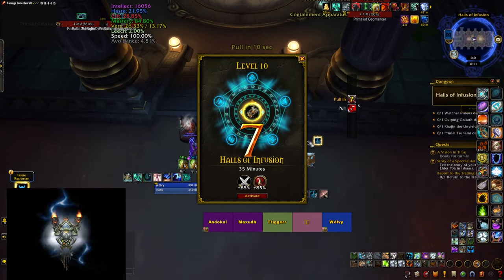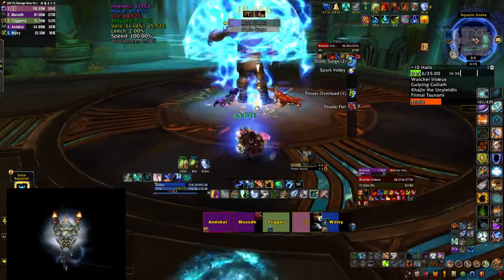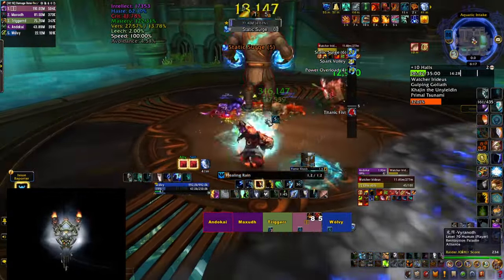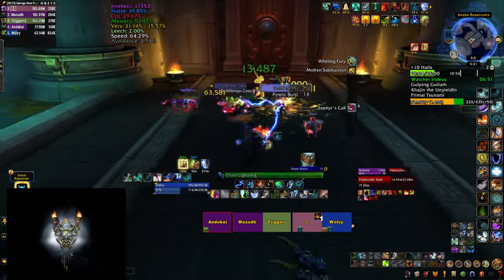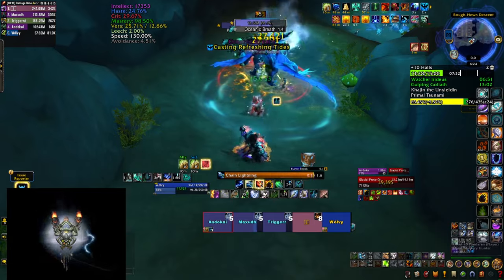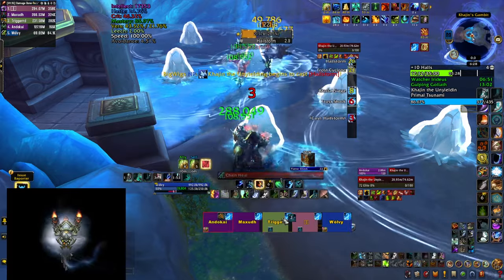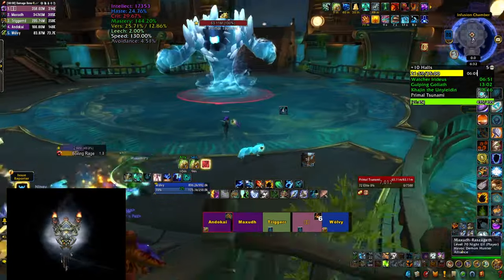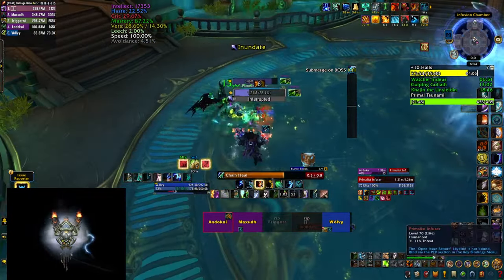Halls of Infusion Mythic+ Guide | Dragonflight Season 4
Welcome to our comprehensive guide for tackling the treacherous Halls of Infusion dungeon in Mythic+ during Dragonflight Season 4 in World of Warcraft! Whether you’re a seasoned adventurer or a fresh-faced hero, this guide has you covered.

🌟 Dungeon Overview:
Location: Nestled in the heart of the Thaldraszus zone on the Dragon Isles continent.
Boss Encounters: Dive into strategies for all four bosses, including their mechanics and optimal approaches.
Trash Mobs: Learn how to handle the notorious trash mobs, from the treacherous orbs to the big proto-dragons.